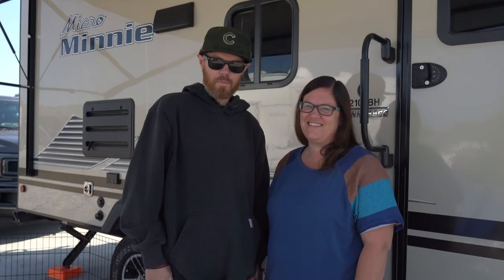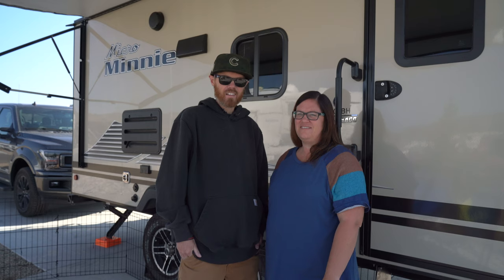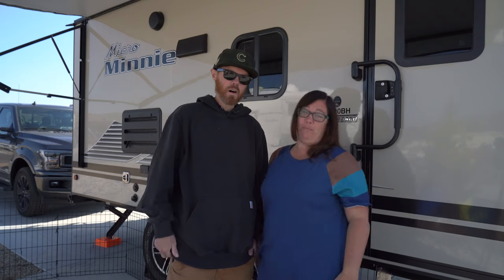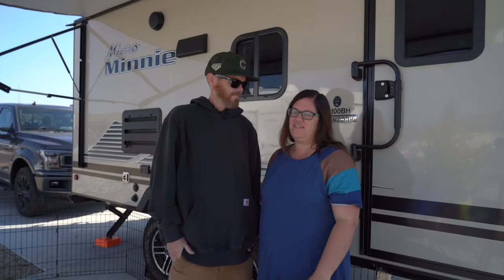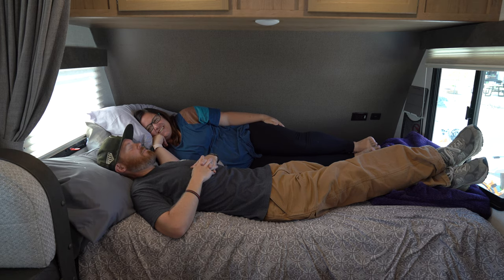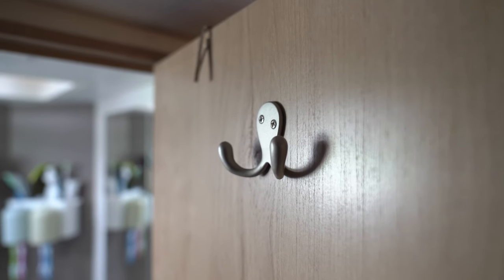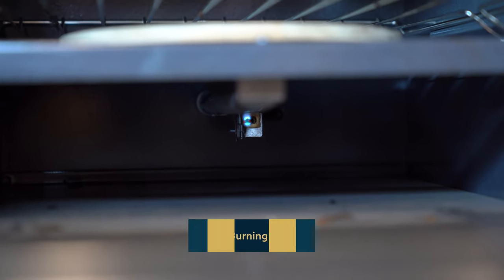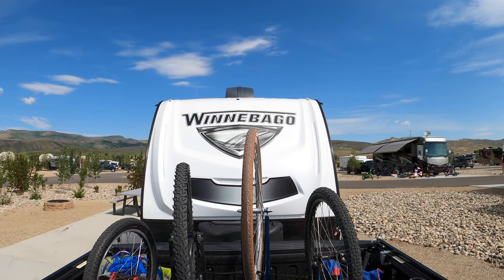Winnebago Micro Minnie 2100BH - What we DON'T LIKE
We have put about 3,500 miles on our Winnebago Micro Minnie 2100BH so far this summer so here are 5 things that might make you think twice about buying this travel trailer.  Thankfully there are solutions to a lot of these problems.

0:00 | 5 Things We Don't Like about the Winnebago
0:41 | 25 Gallon Holding Tanks and 31 Gallon Fresh Tank
2:28 | Dometic Touch Thermostat
3:47 | Mattress and Climb-Over Bed
5:50 | Micro Minnie Storage
7:50 | Burning Oven & Pizza Stone

🛒 - Here are the goods I mention in this video:

Zinus Memory Foam Mattress
10.25" Pizza Stone
Igloo 6 Gallon Water Container

📷 CAMERA AND 🎥 FILM GEAR

GoPro Hero 8
Sony RX100V
Sony A7iii Camera Body
Favorite Sony 24-70 GM Lens
DJI Mavic Drone

Hi! We are Chadwick and Ashley and we live in Colorado.  We post new videos to our channel every week on Thursdays!  We want to make the most of every day by getting outside to play.  Make new memories today!  You’ll see the adventures and the mundane moments in our family films.  We upload camping videos with our new Winnebago Micro Minnie, gear ideas, and how-to videos for getting outdoors.

If you know anyone who would benefit from this video, share and like the video.